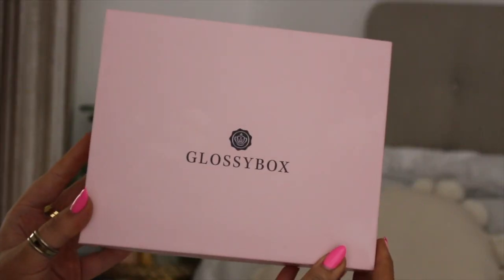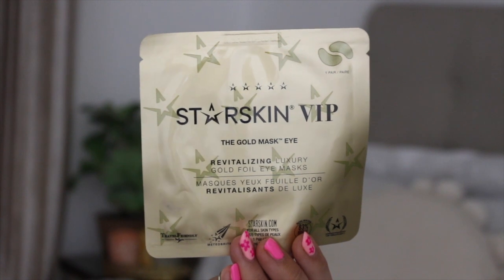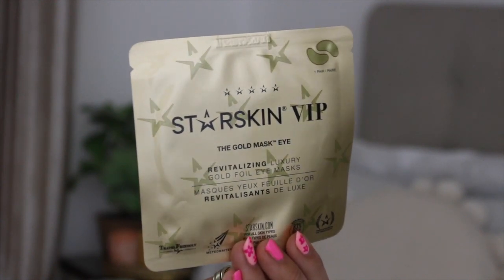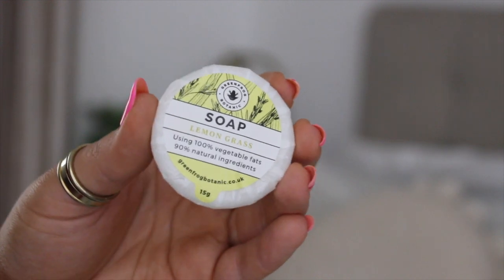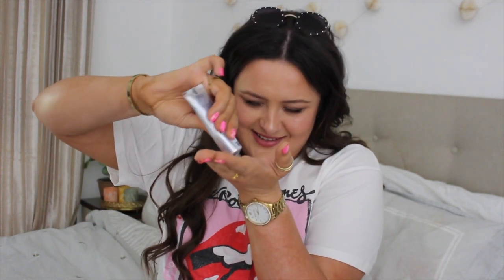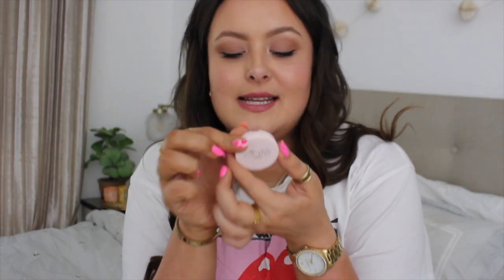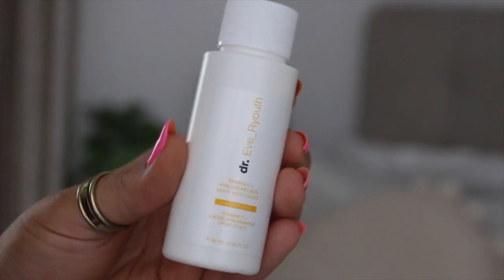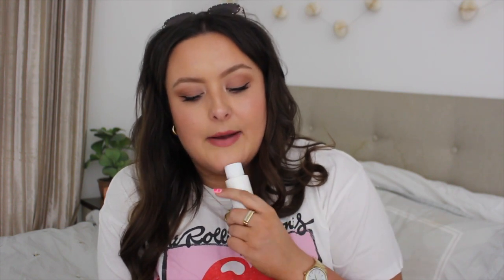Unboxing My First Ever Glossybox! | June 2022 UK Glossybox Subscription Box Review + Discount Code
Unbox my first ever Glossybox with me! The June 2022 'Summer Rendezvous' box was kindly gifted by Glossybox so that I could unbox and review it on my channel. I'm planning on doing these monthly now so check back next month to see what's in July's box! Have you had Glossybox before? I'd love to hear what you think of the service! Also if you've tried any of these products, please let me know what you think...

Use code "AMYA" to get your first box for £11 + free shipping using this

You can read up on the products included in this box here (affiliate links):

Let's chat on other platforms!